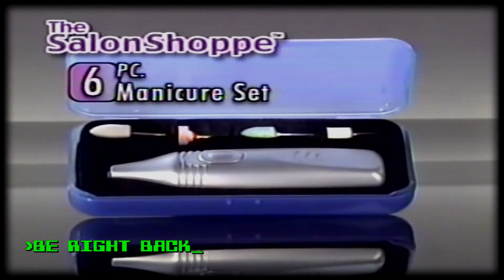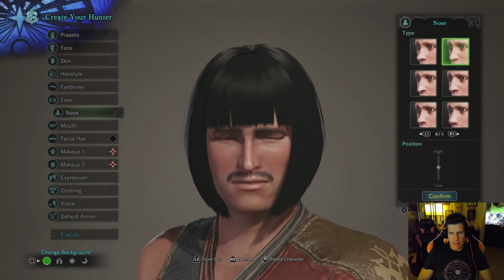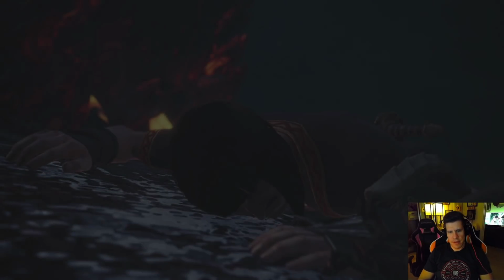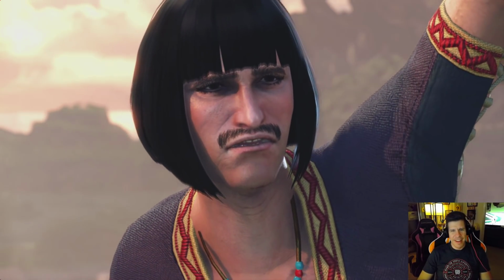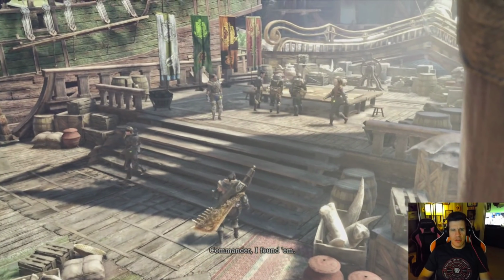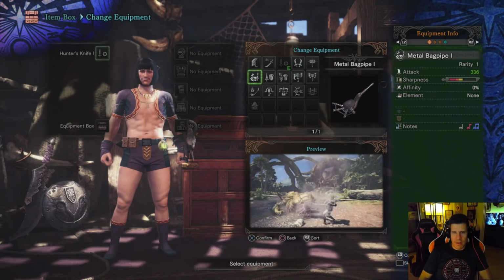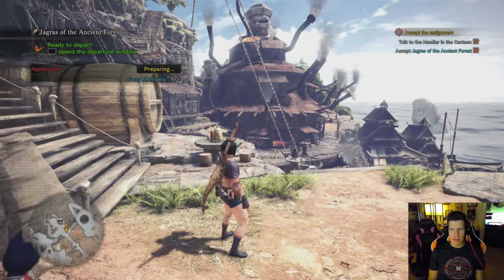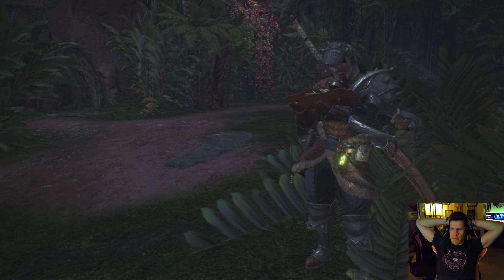Like This, Right? - Monster Hunter World Gameplay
Why, oh why, wasn't this game out when I was in junior high? I'd be a god damned WIZARD. I'd play this shit like Mozart played piano.

Do you understand? I'd make this game SING.

Sunday at 3PM PST
Tuesday at 8PM PST
Thursday at 8PM PST